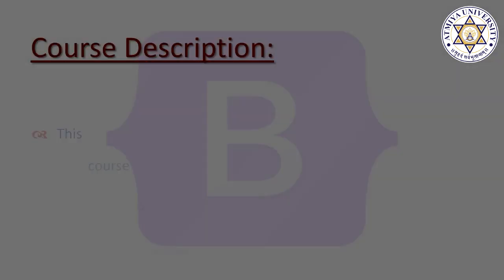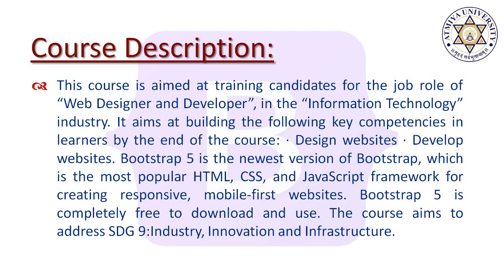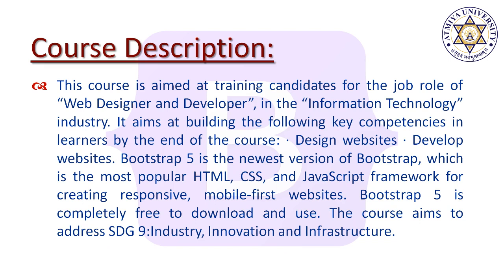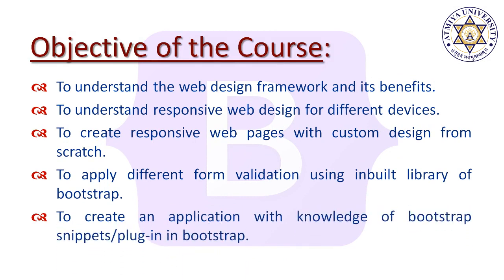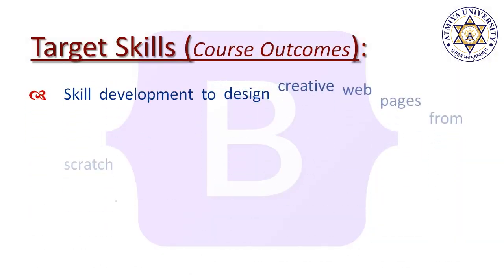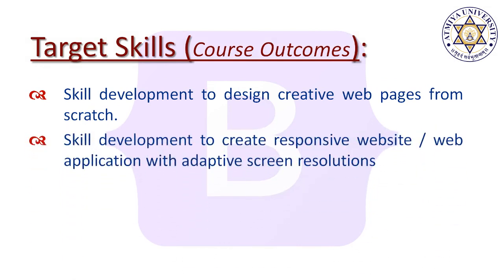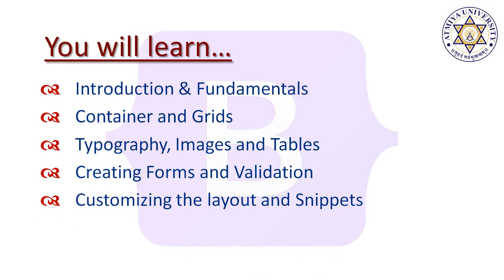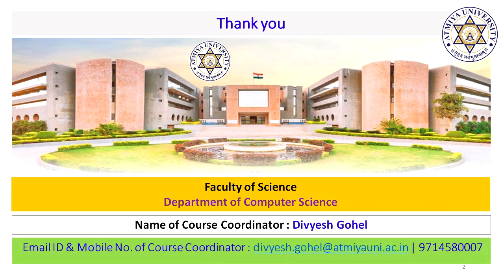21AECO006 Responsive Web Design with Bootstrap